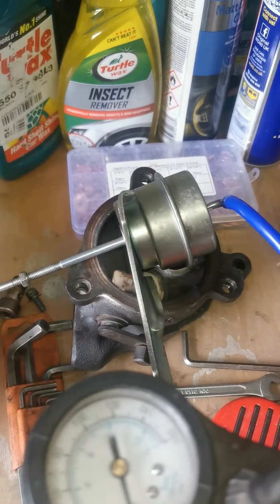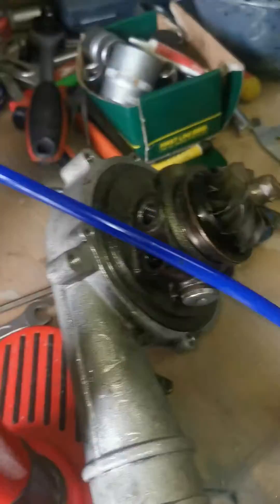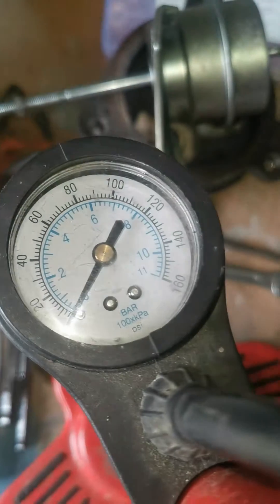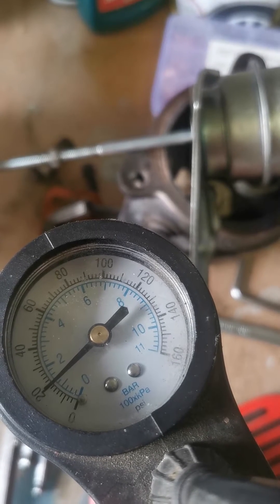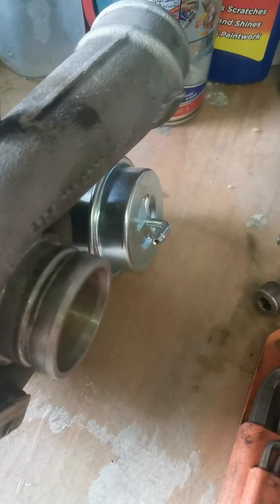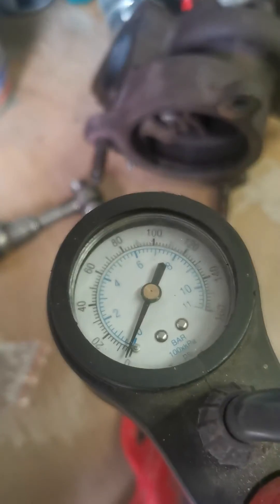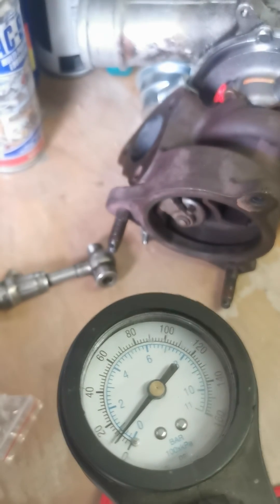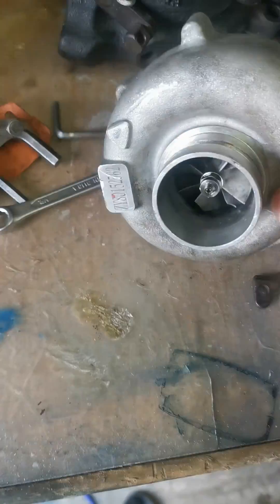K04 Turbo wastegate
Maxpeedingrods wastegate compared to an oem wastegate under pressure.